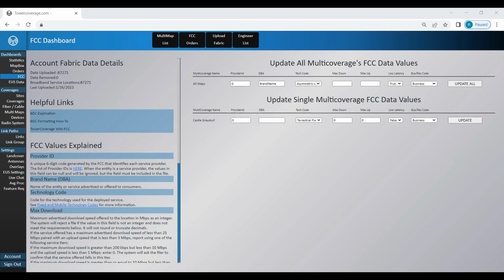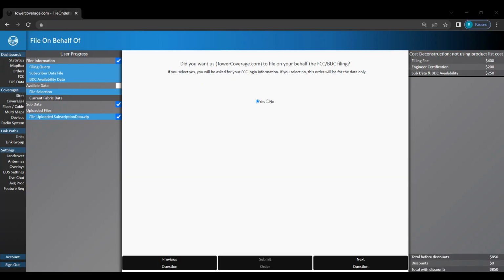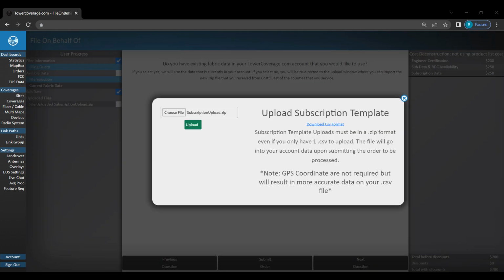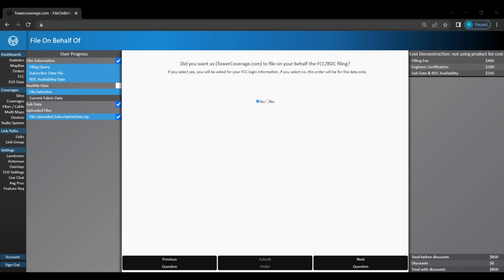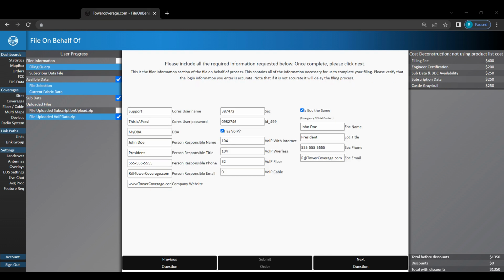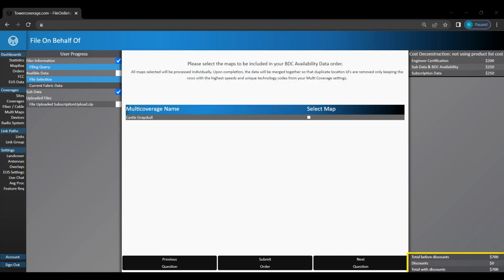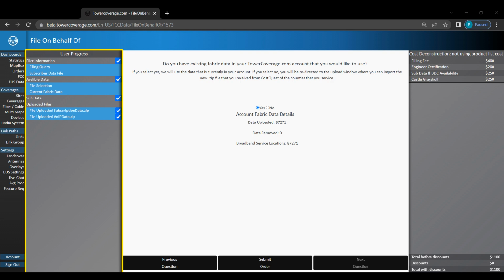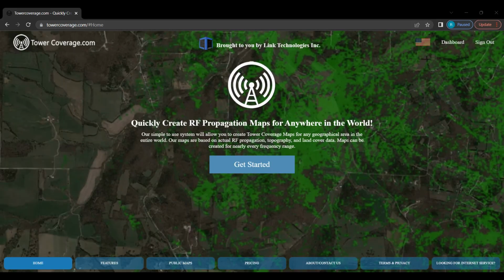TowerCoverage Training Video: FCC/BDC Filing Tutorial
A tutorial to use FCC/BDC Filing on TowerCoverage.com.